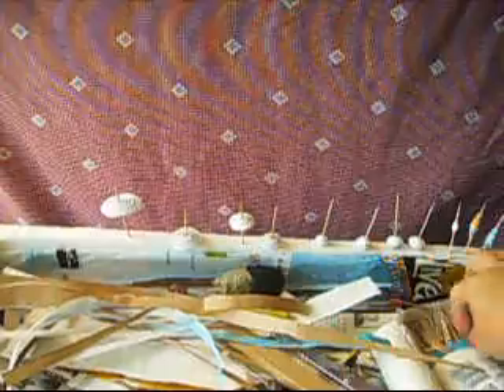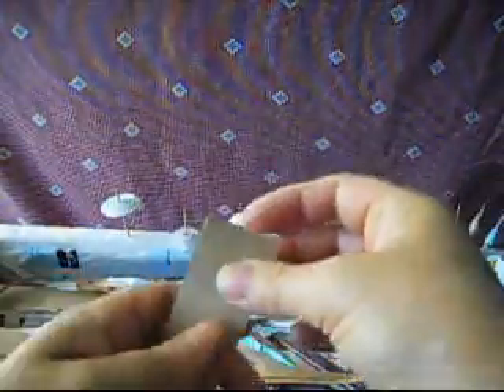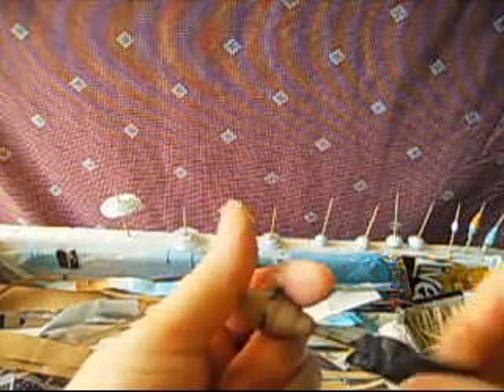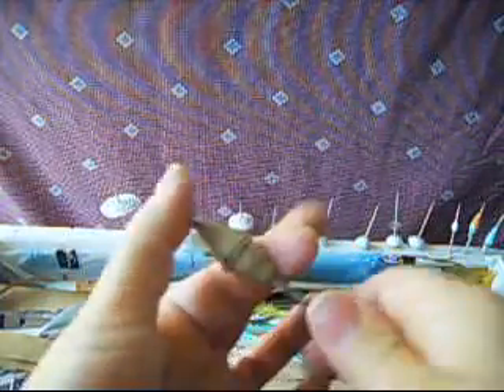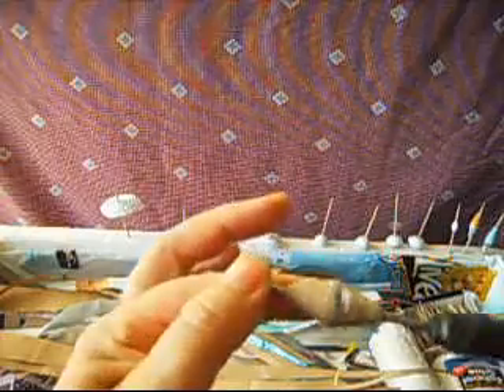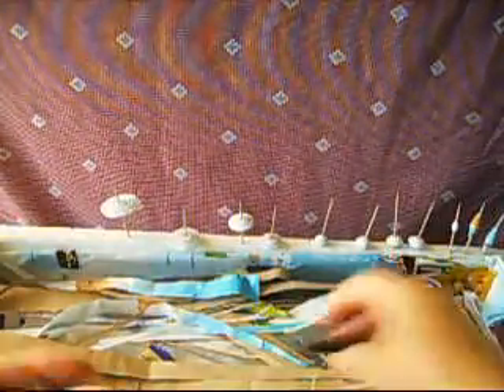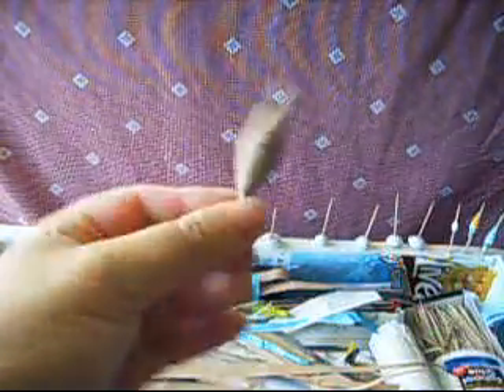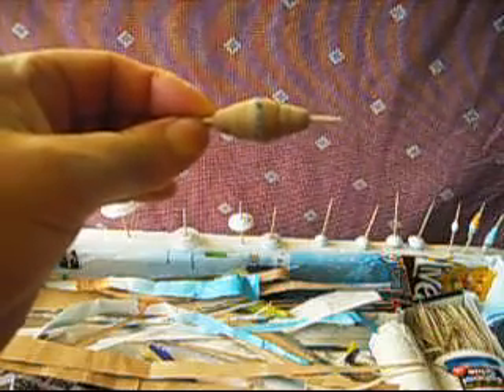How to make the bead with a paper bag from the market i love it#1